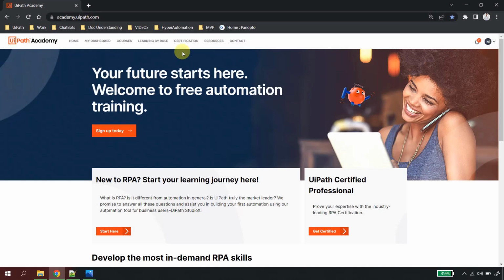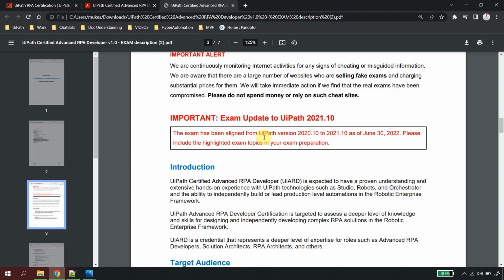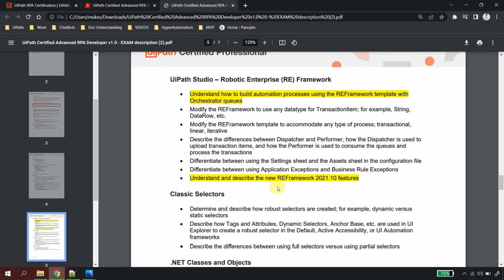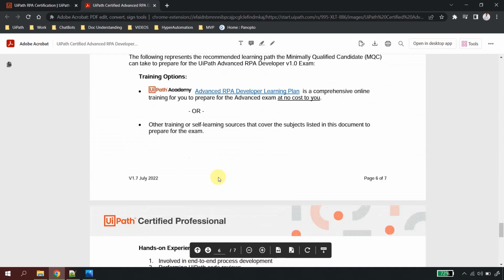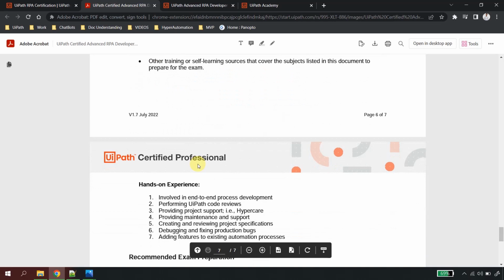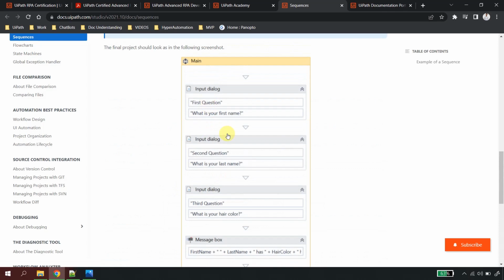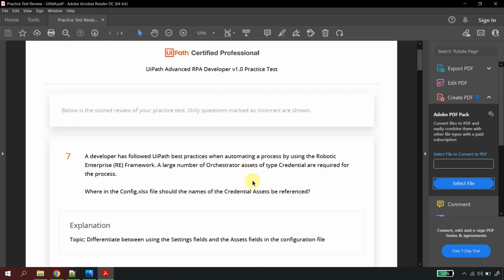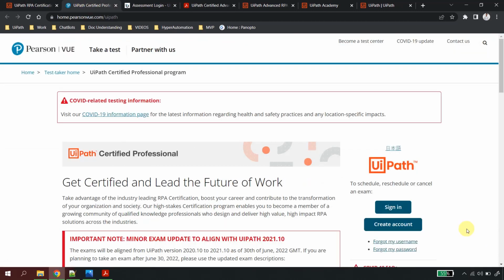UiPath Advanced Certification | RPA Developer v1.0 | UiARD | Preparation | Guide | Syllabus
👉   UiPath-ARDv1  UiPath Advanced RPA Developer v1.0

UiPath Certified Advanced RPA Developer (UiARD) is expected to have a proven understanding and extensive hands-on experience with UiPath technologies such as Studio, Robots, and Orchestrator and the ability to independently build or lead production level automations in the Robotic Enterprise Framework.  UiPath Advanced RPA Developer Certification is targeted to assess a deeper level of knowledge and skills for designing and independently developing complex RPA solutions in the Robotic Enterprise Framework.

UiARD is a credential that represents a deeper level of expertise for roles such as Advanced RPA Developers, Solution Architects, RPA Architects, and others.

This Video Talks about the Preparation I made to achieve the Certification

► Timestamps ◀
0:00 :  Introduction
0:56 :  Agenda
1:37 :  UiPath Advanced certificate details
3:20 :  Exam Description Document
11:09 :  UiRPA is Mandatory before UiARD ?
12:06 :  Learning Plan
16:44 :  UiPath Documentation
19:56 :  Community Events
21:17 :  Online Practice Test
25:03 :  Schedule Advanced Certification

 Happy Automation!